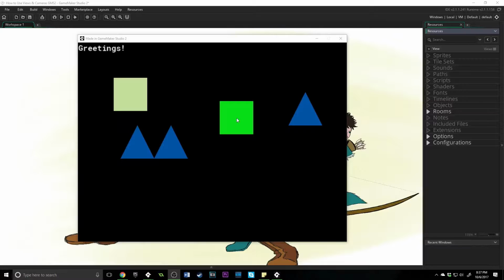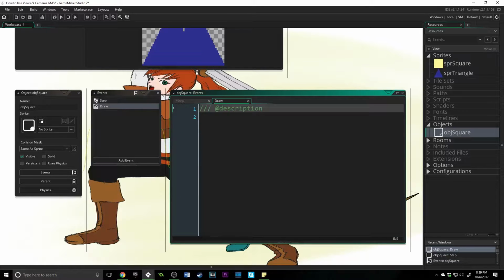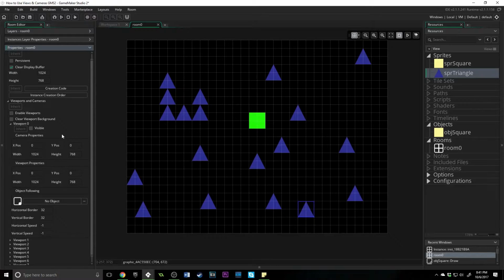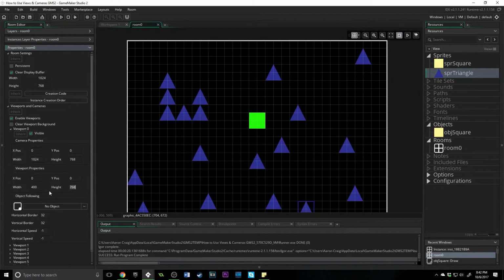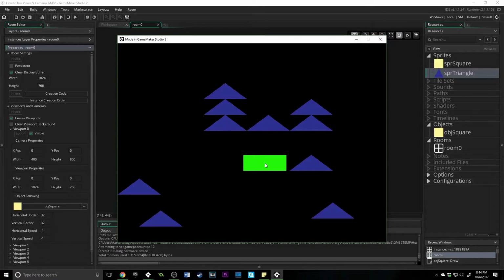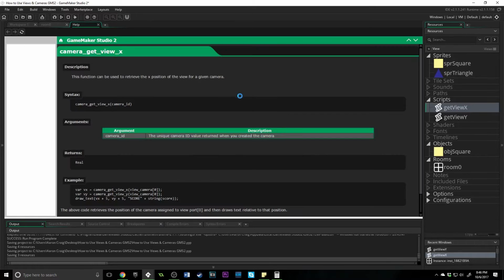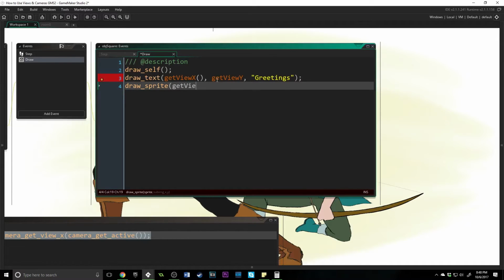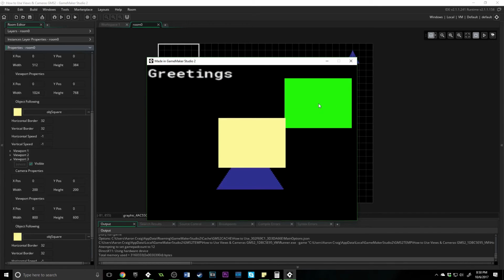Using and Drawing With Views in GameMaker Studio 2 Tutorial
We'll cover the basics of views, view ports and cameras for Gamemaker Studio 2. Then I'll go over how to draw text and sprites so they don't move when using views in your game.